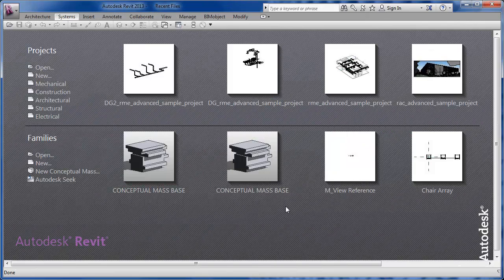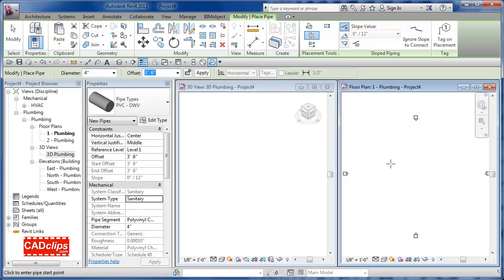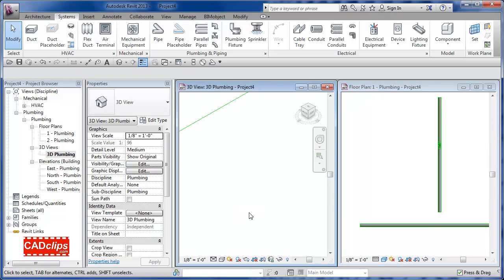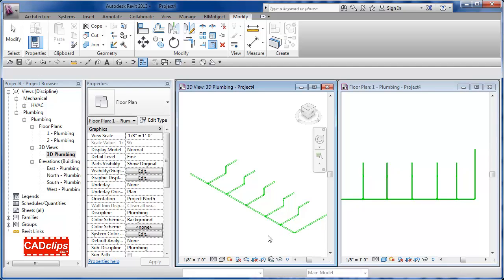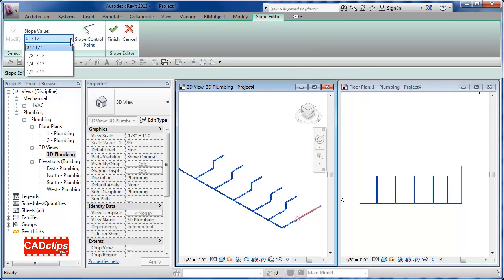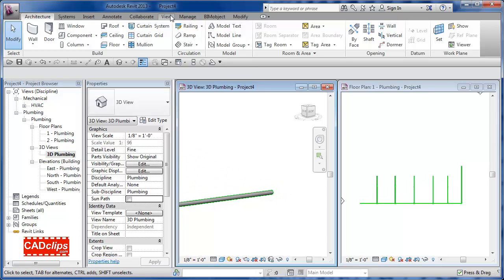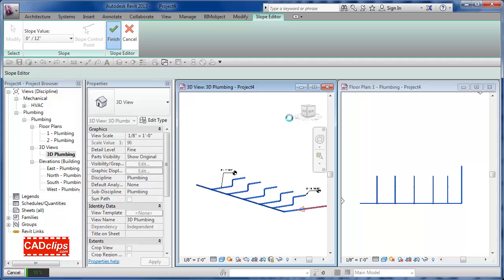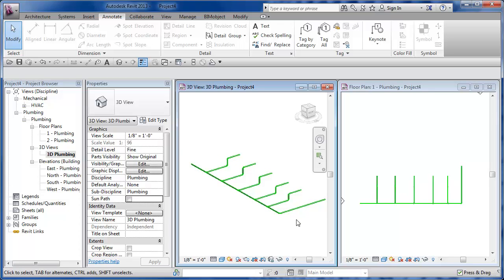REVIT Sloping Pipe System - CADclips